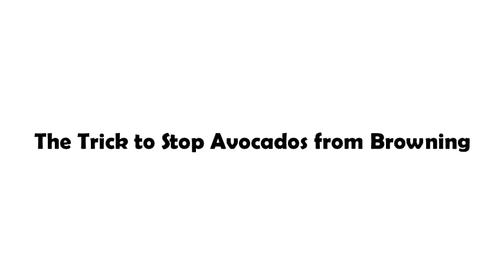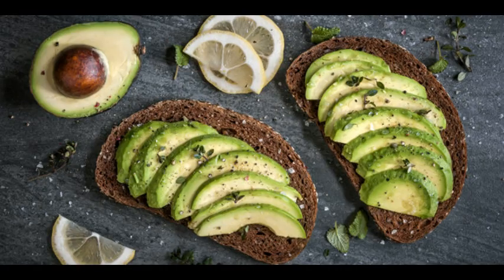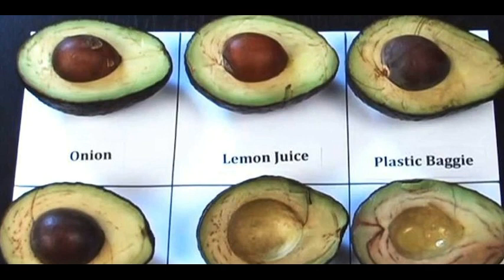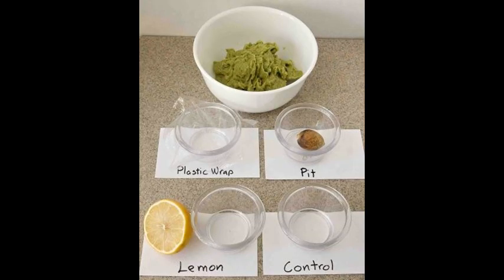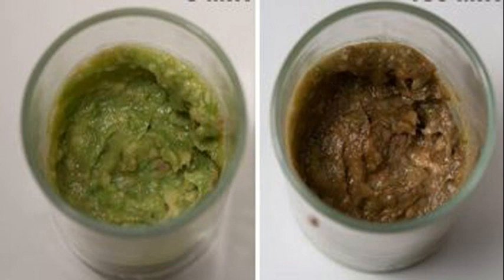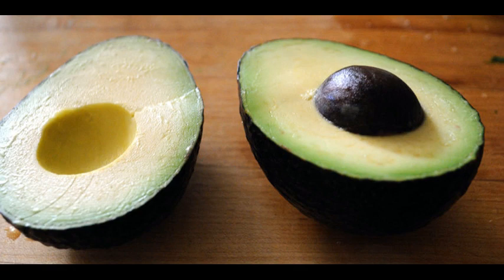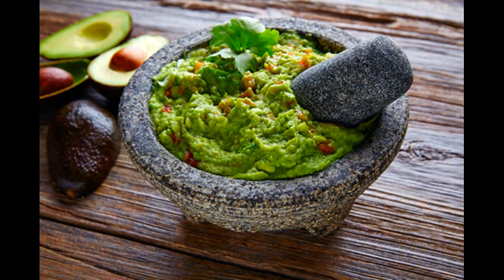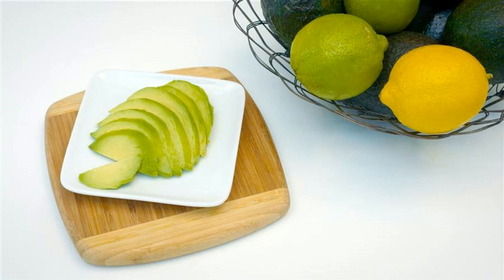The Trick to Stop Avocados from Browning